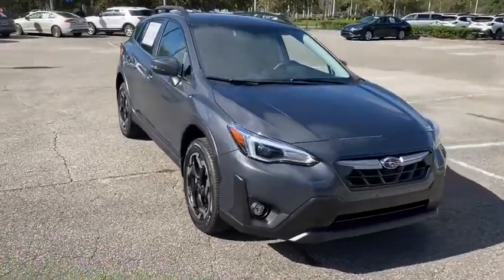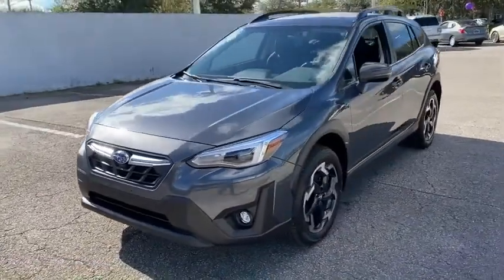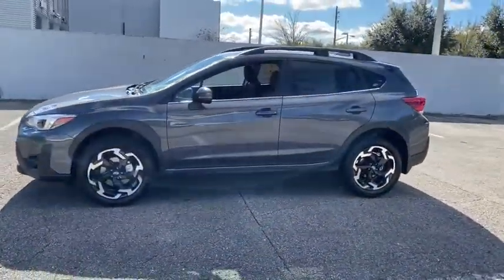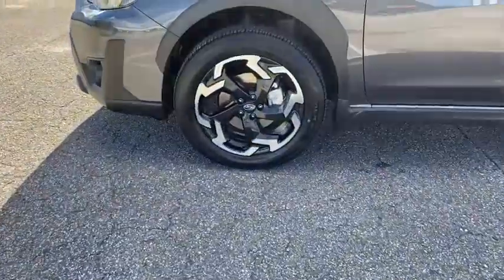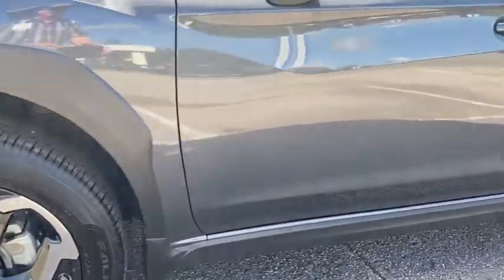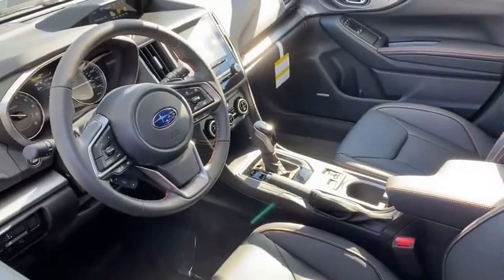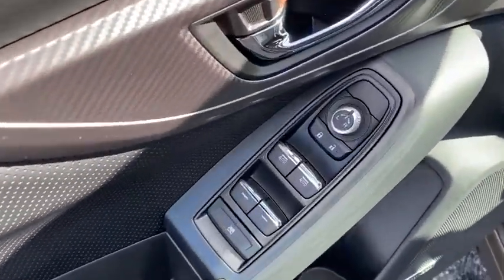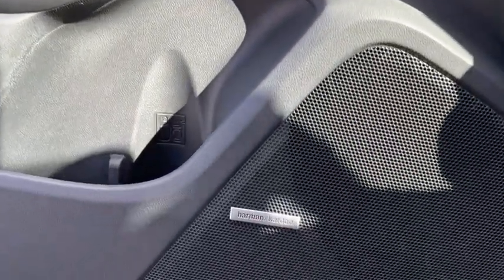2021 Subaru Crosstrek Gainesville, Ocala, Jacksonville, Newberry, Alachua FL M8264656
Magnetite Gray Metallic New 2021 Subaru Crosstrek available in Gainesville, Florida at Subaru of Gainesville. Servicing the Ocala, Jacksonville, Newberry, Alachua, FL area.

This 2021 Subaru Crosstrek Limited in Magnetite Gray Metallic features: Limited AWDbrbr27/34 City/Highway MPG Recent Arrival! 27/34 City/Highway MPGbrbrPrices are plus tax tag title $198 Electronic Filing Fee and dealer pre-delivery service fee in the amount of $899 which charge represents cost and profit to the dealer for items such as cleaning inspecting and adjusting new and used vehicles and preparing documents related to the sale.